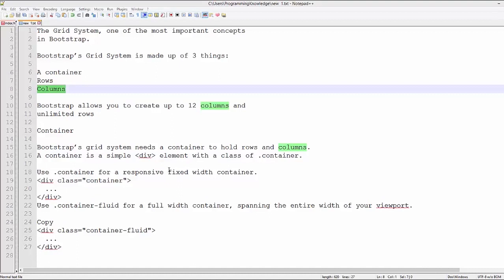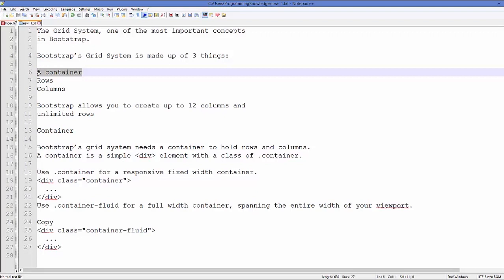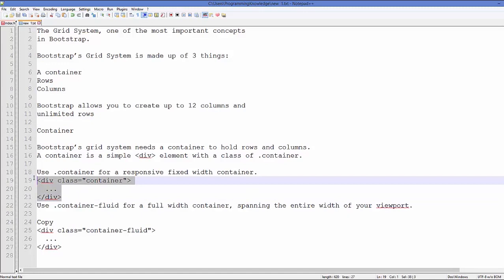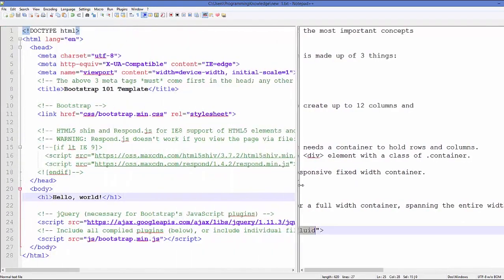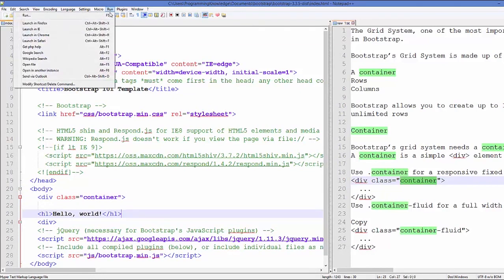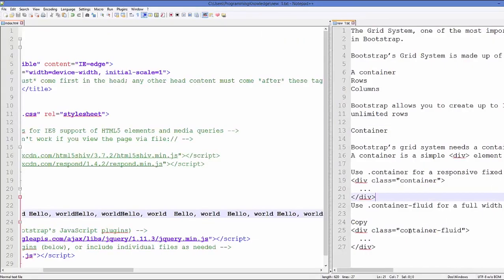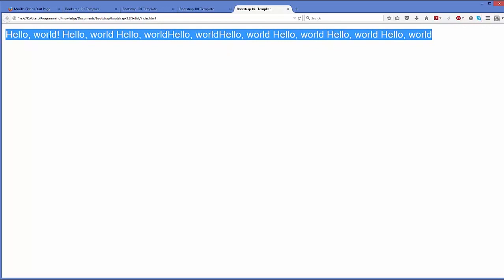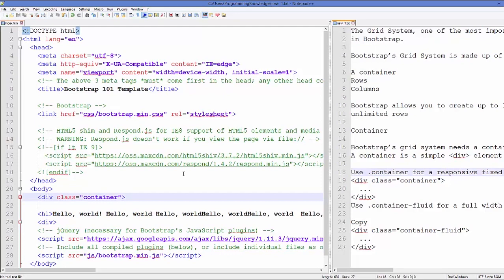Bootstrap Tutorial For Beginners 2 # Bootstrap Grid System , container vs container fluid yt